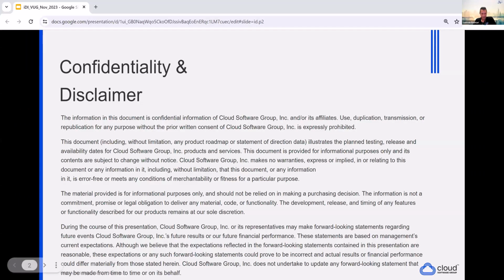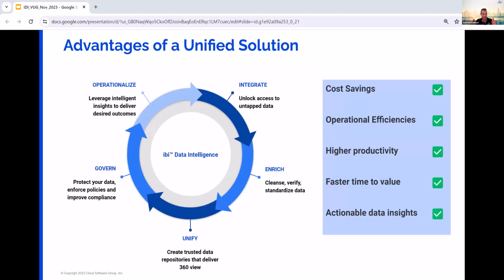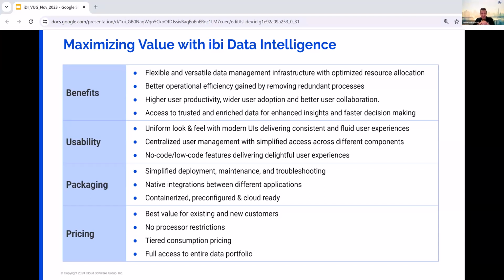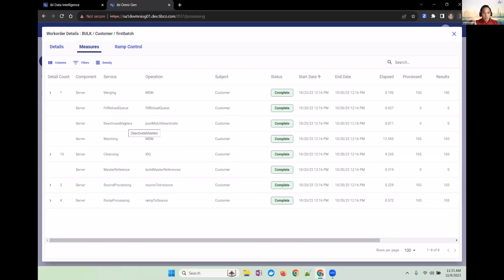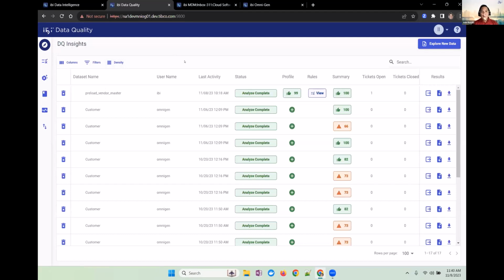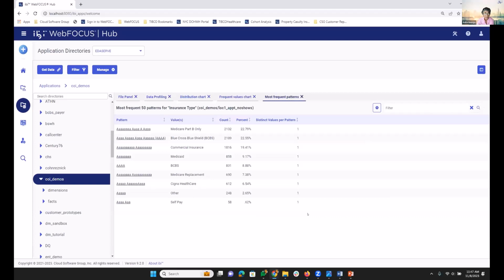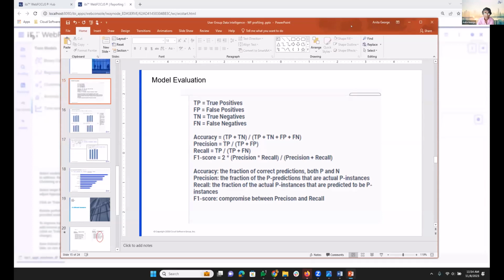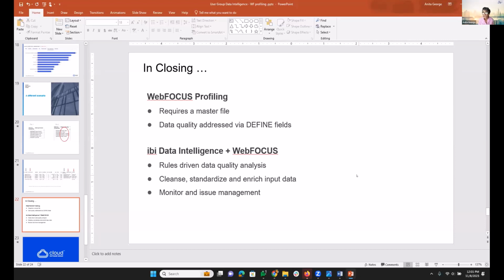ibi™ Data Intelligence and Data Profiling in WebFOCUS® Virtual User Group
This month’s virtual user group is focused on how you get the most out of your data.  We’ll introduce our newest product offering: ibi™Data Intelligence and give you a first look at how you can unify your data management capabilities with ibi. Learn how we are leveling up our data integration capabilities and providing a unified, comprehensive solution for your data management strategy.

We will also talk about Data Profiling in WebFOCUS. The no code approach to understanding your data before you start authoring any new reports. Discover how WebFOCUS empowers you to unravel the mysteries hidden within your data. We'll explore the essentials of data profiling, from extracting meaningful insights to identifying data quality issues.